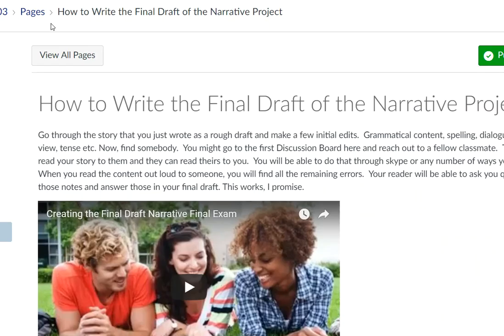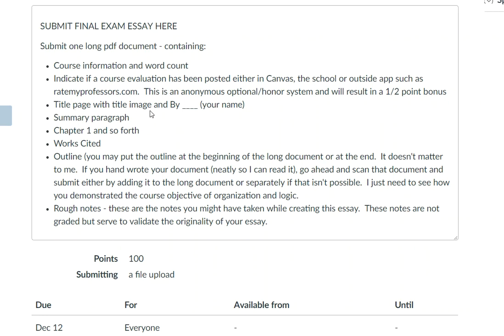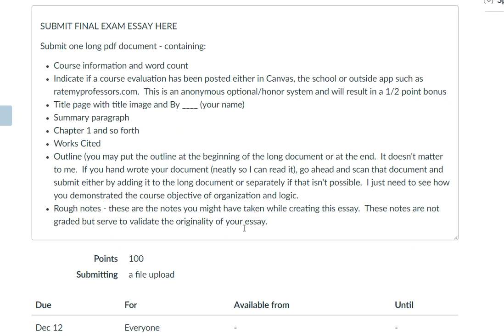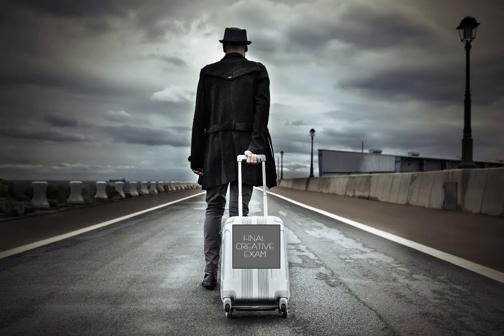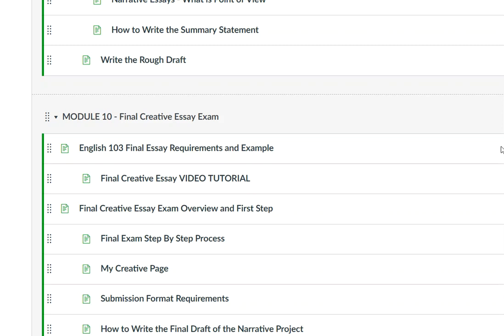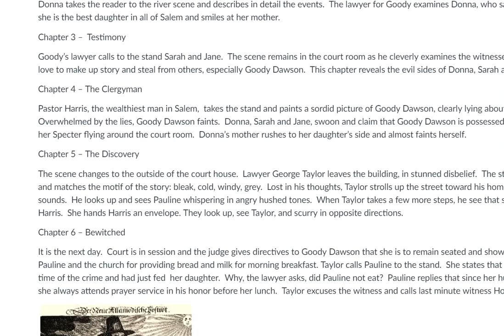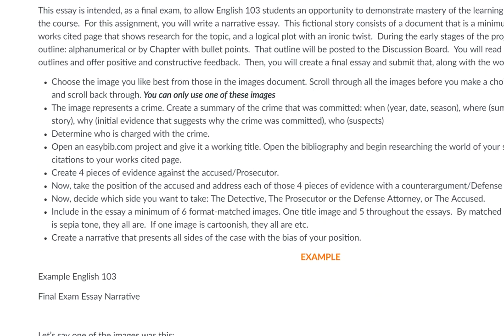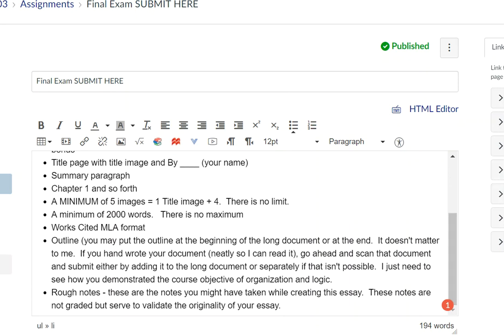Final Exam MJC 2018